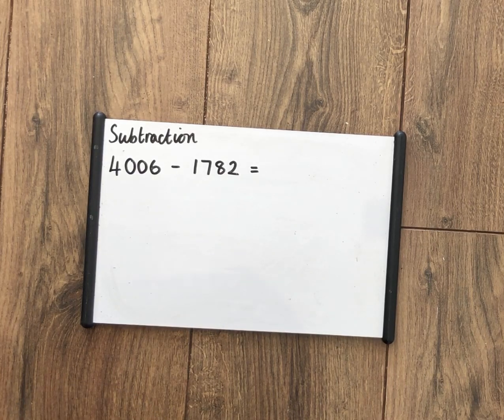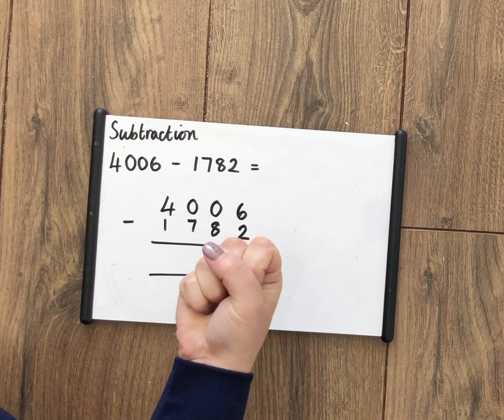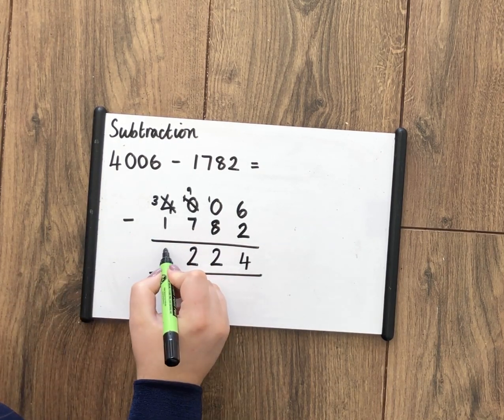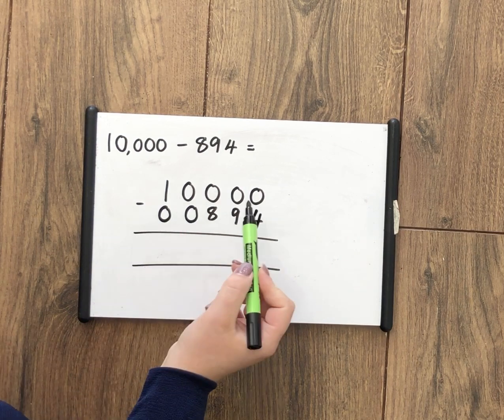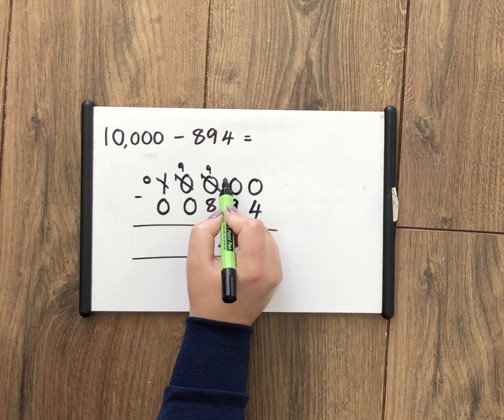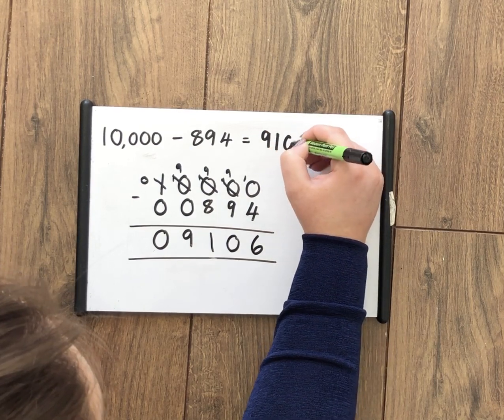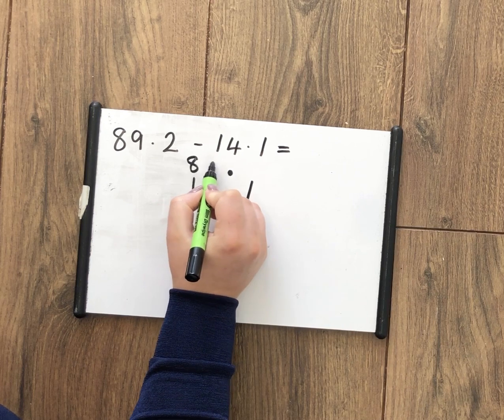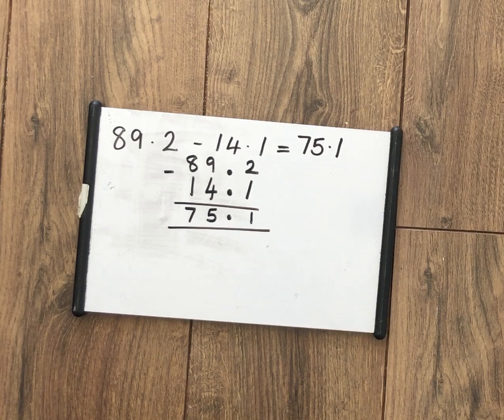Subtraction | MissClarke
A video to explain how to subtract two numbers.